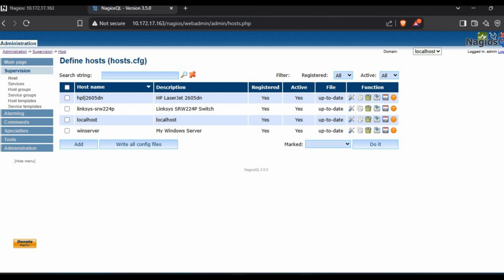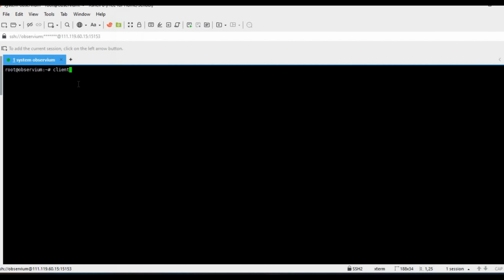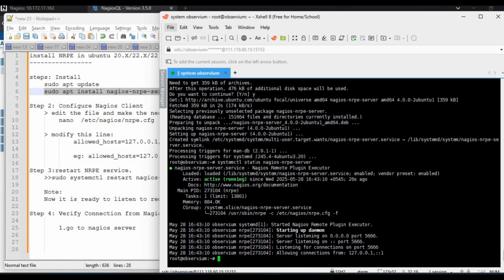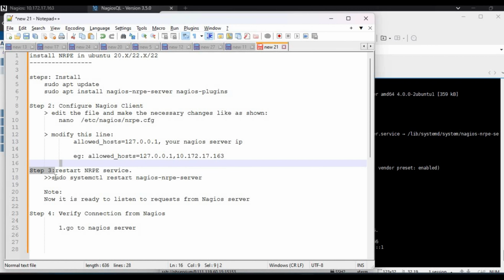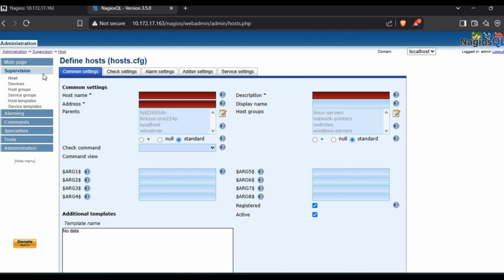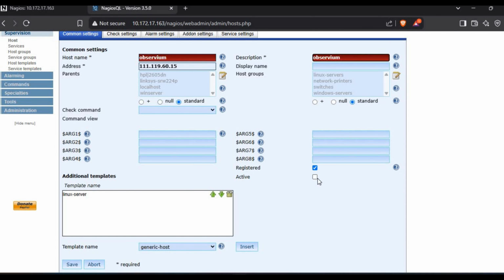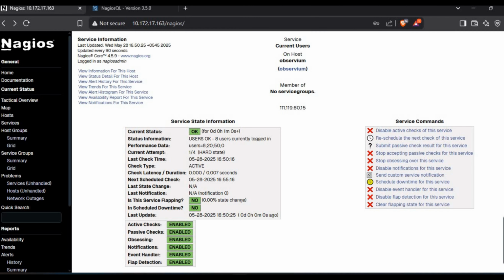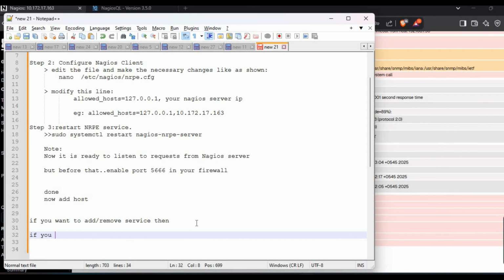Add host and services in Nagios | create Host in Nagios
Learn how to add Linux hosts and services to Nagios using NRPE and NagiosQL in this complete step-by-step tutorial.

In this video, you'll learn how to:
✔ Install and configure NRPE
✔ Add remote Linux hosts to Nagios
✔ Configure hosts and services using NagiosQL
✔ Verify monitoring status
✔ Troubleshoot common NRPE issues

Whether you're a System Administrator, DevOps Engineer, or learning Linux monitoring, this guide will help you monitor remote servers professionally.

📌 Topics Covered
00:00 Introduction
00:55 Configure NRPE on Client machine
03:45 Configure NagiosQL
04:00 Add Host
05:40 Add Services
06:30 Verify Monitoring and outro

▶ Install NagiosQL

• Linux Administration
• Nagios
• Ubuntu Server
• Cyber Security
• DevOps
• Networking
• VMware
• Monitoring Tools